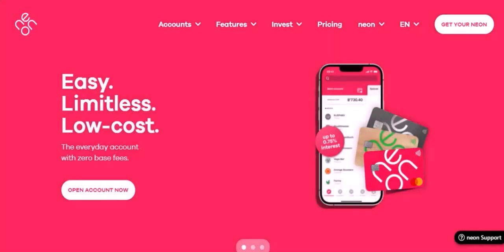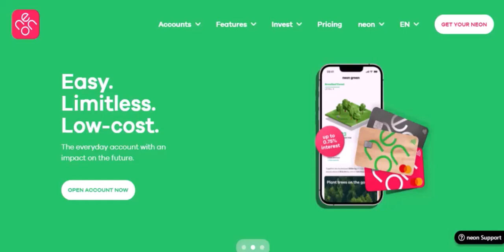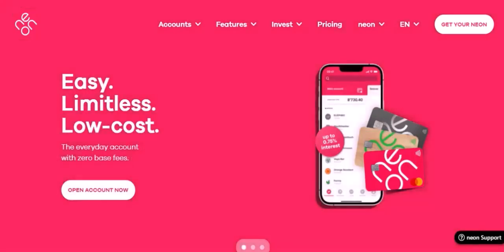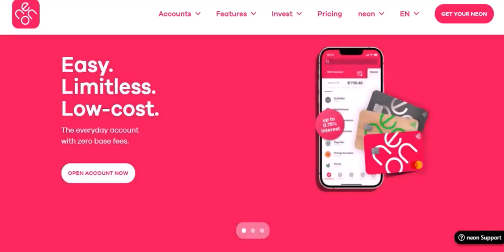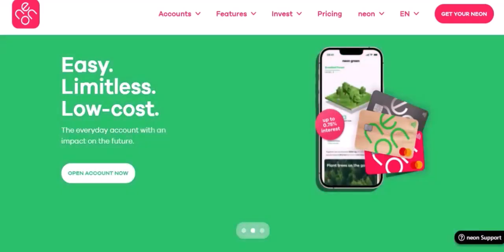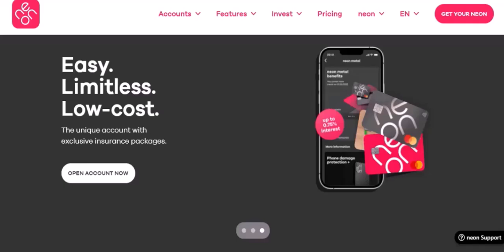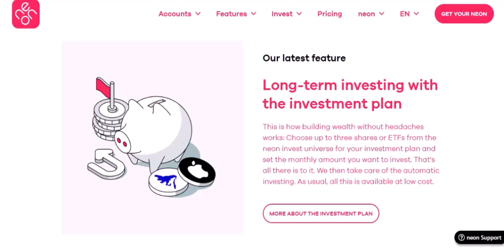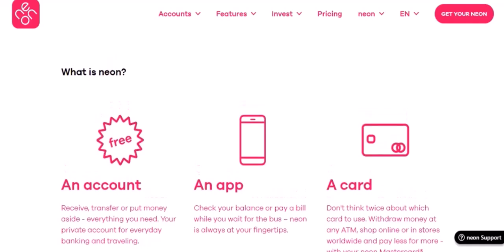How do I download Neon on my smart TV?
In this video we talk about How do I download Neon on my smart TV